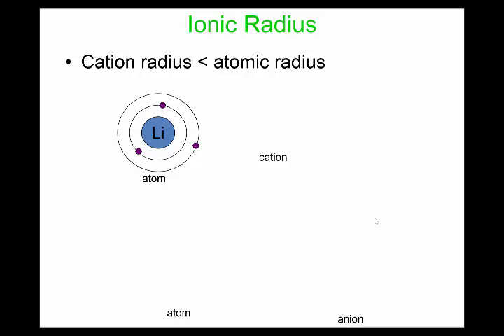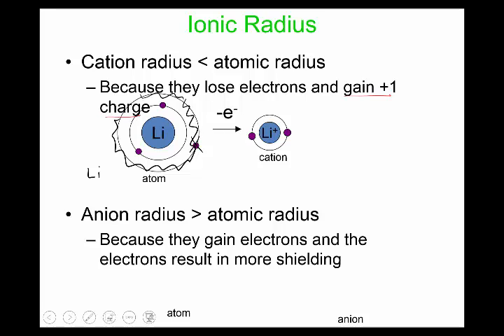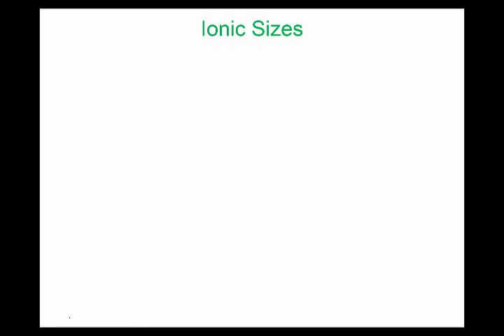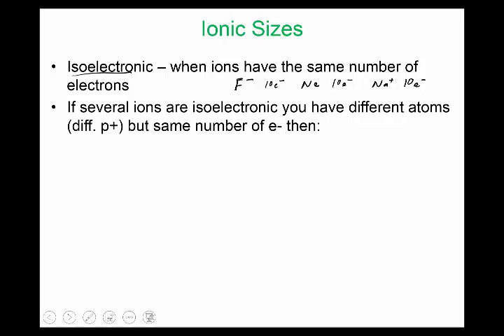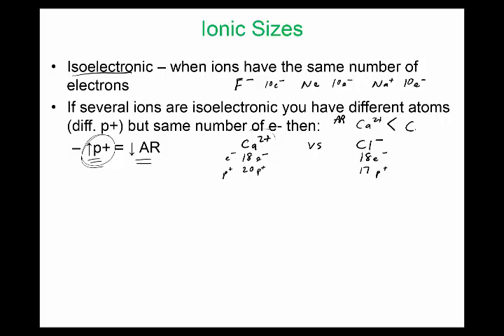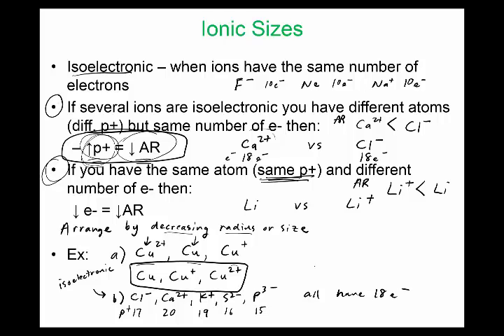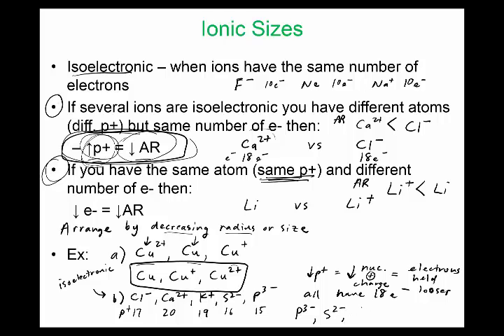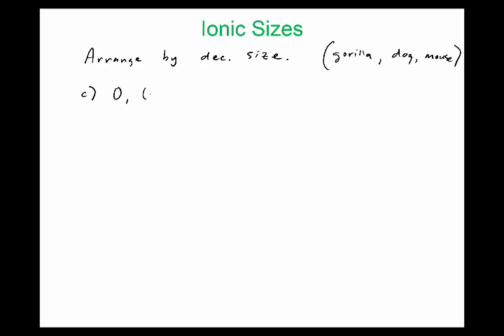ionic radius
Description